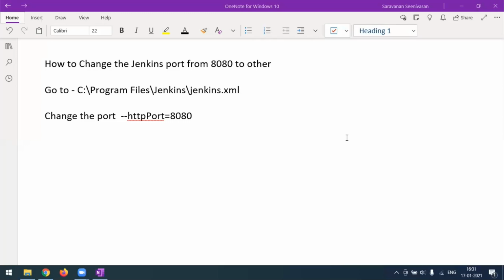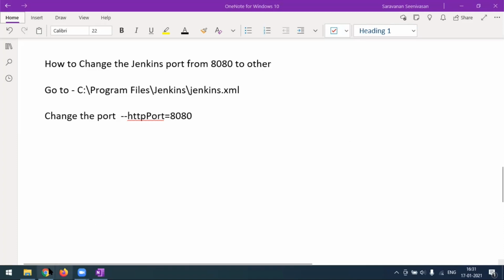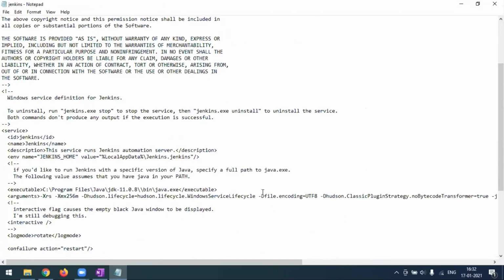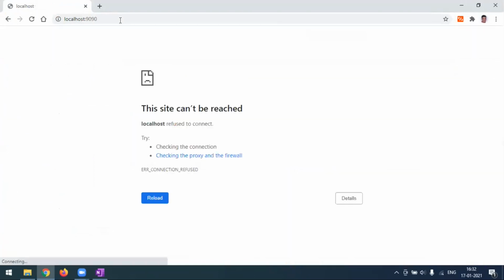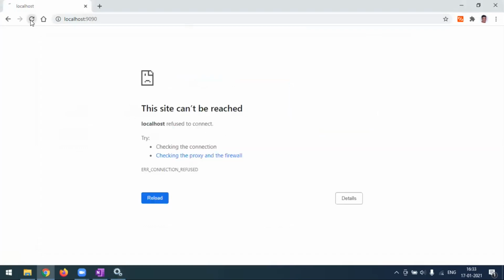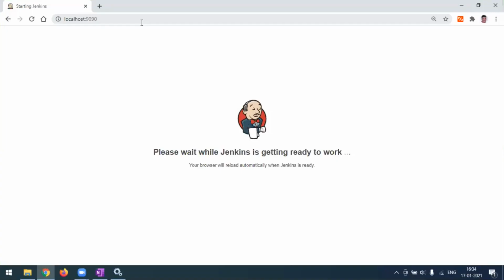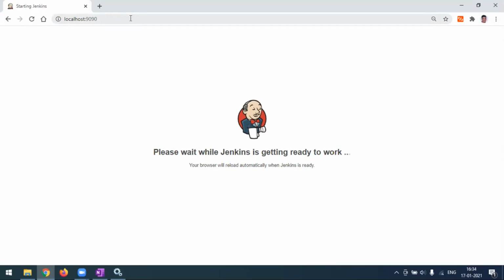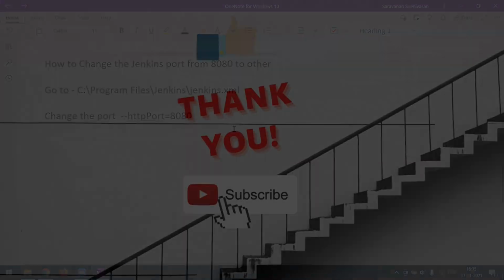JENKINS - Change Port in Jenkins | CICD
How to Change the Jenkins port from 8080 to

Go to - C:\Program Files\Jenkins\jenkins.xml

Change the port  --httpPort=8080